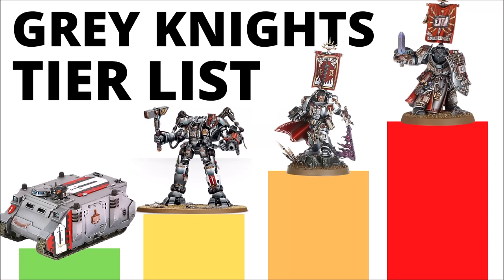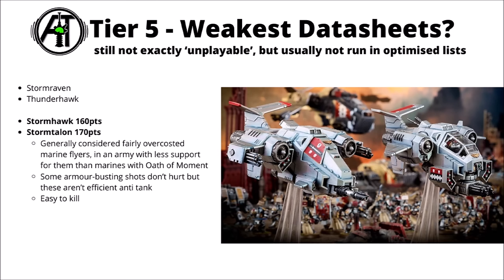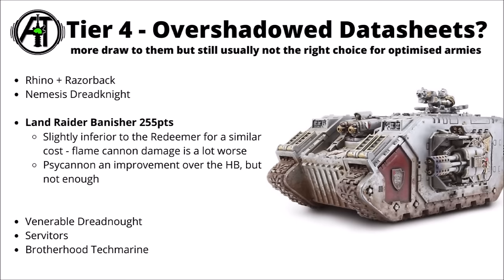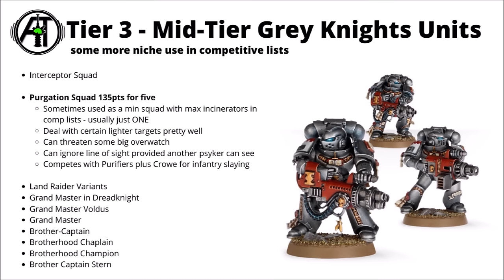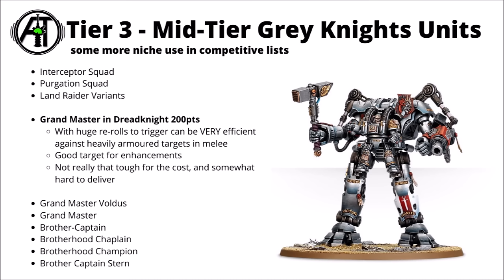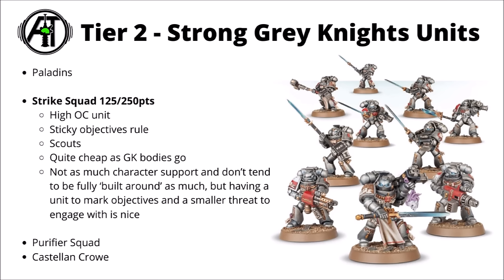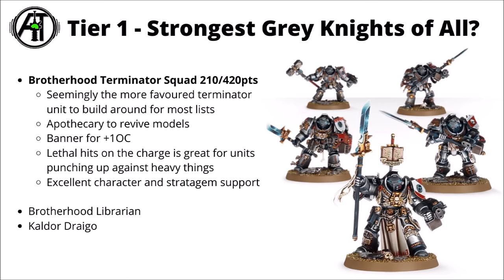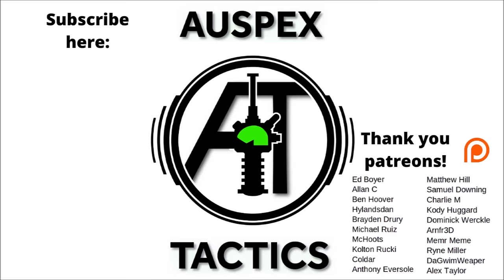Grey Knights Unit Tier List in Warhammer 40K 10th Edition- Strongest + Weakest Grey Knight Units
Let's talk through the strongest and weakest Grey Knight datasheets in Warhammer 40K in 10th Edition...

0:00 Intro
0:25 Grey Knights Tier List
2:00 Tier 5
3:58 Tier 4
9:24 Tier 3
15:24 Tier 2
19:06 Tier 1
22:33 Outro